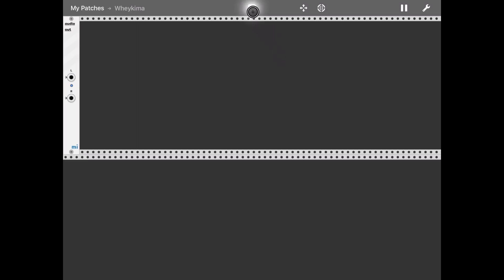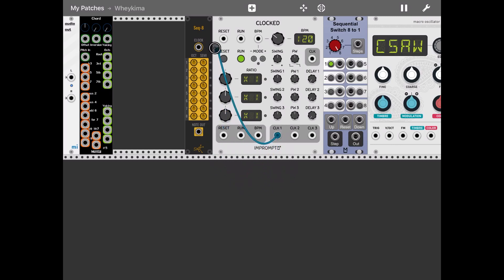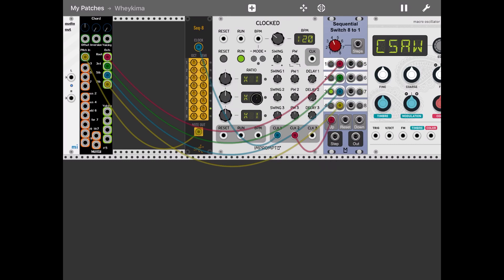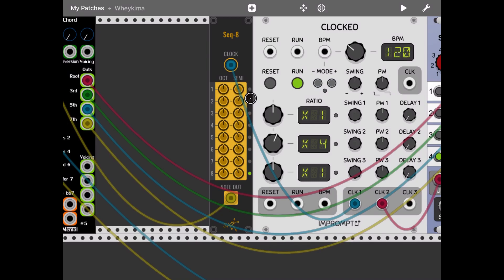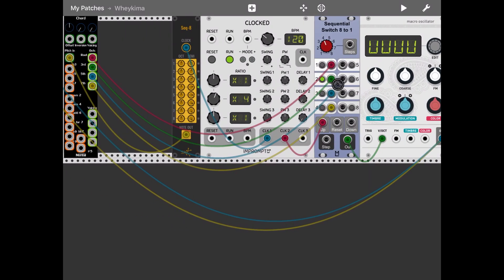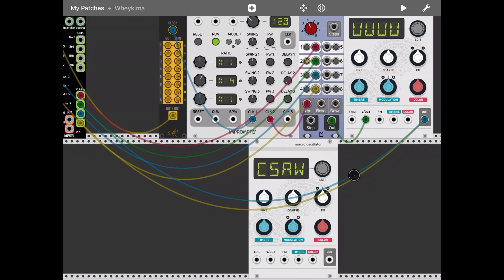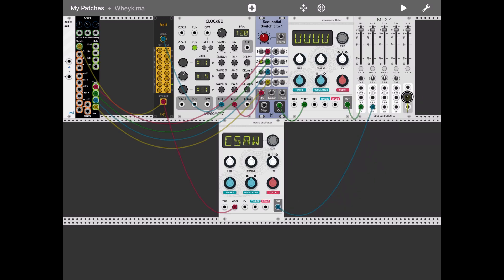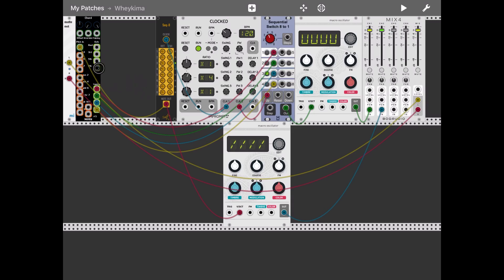miRack - Tutorial: Arp effect using Chord and sequential switch modules